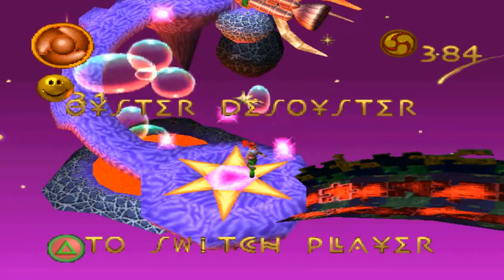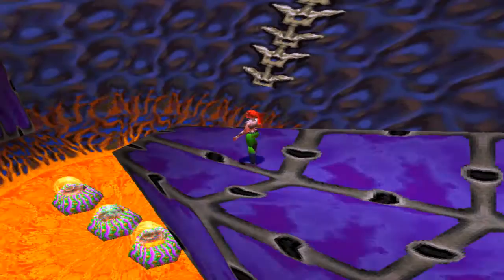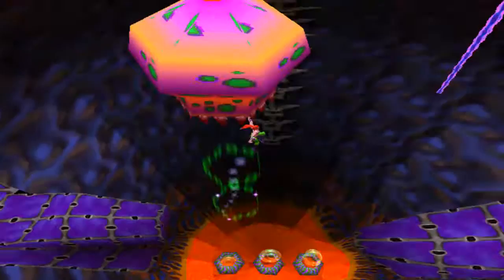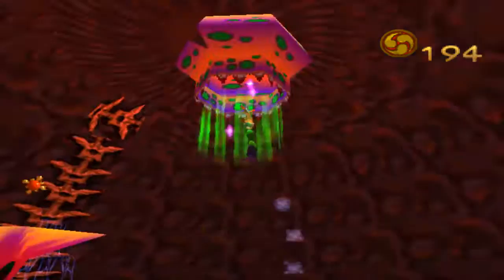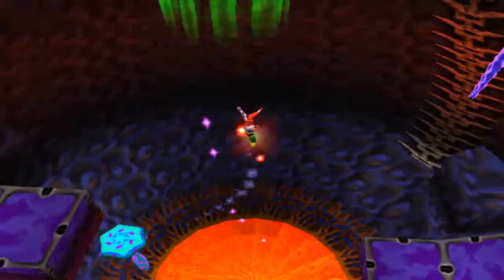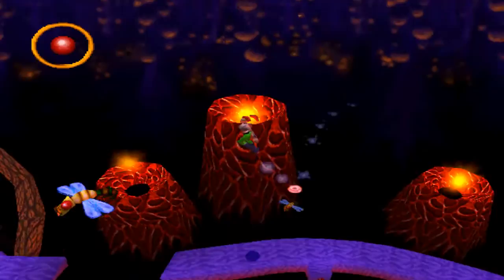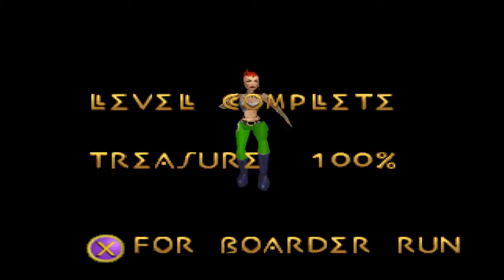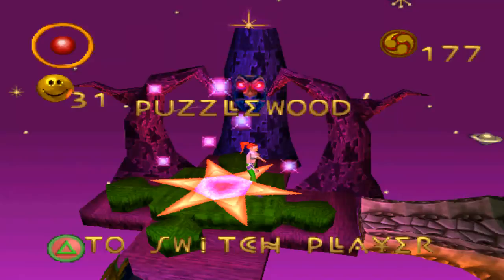Let's Play Pandemonium! 2: 06: Jellyfish Experiment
Warning: If you have a history of epilepsy, or motion sickness, please skip 4:15 to 5:10.

Not only does the music remind me of Fungus Grotto, but it also takes from Honcho's Airship from the last game.

This episode contains lava, jellyfish floating in their own medium, teleporting, and Star Wars(?).